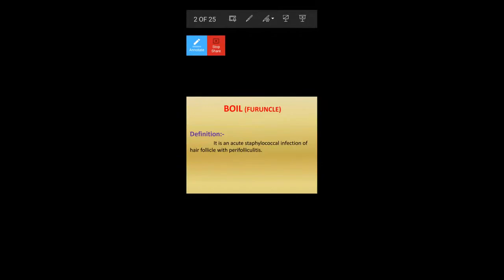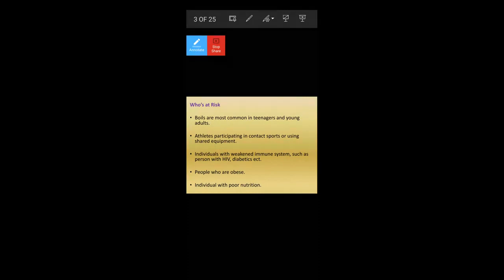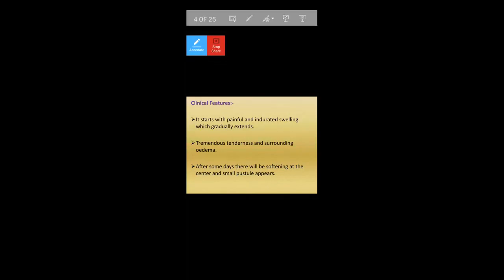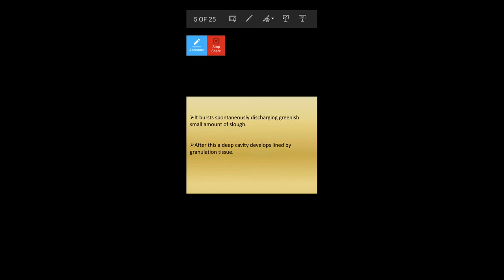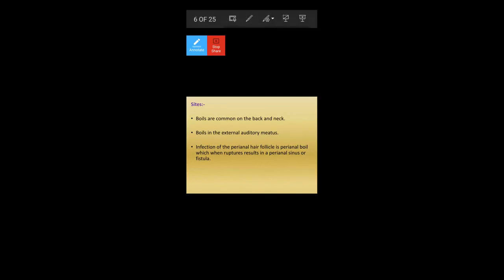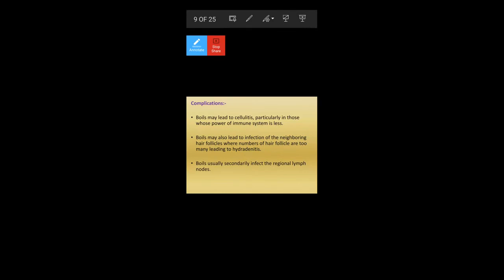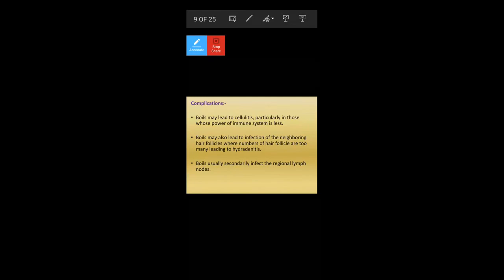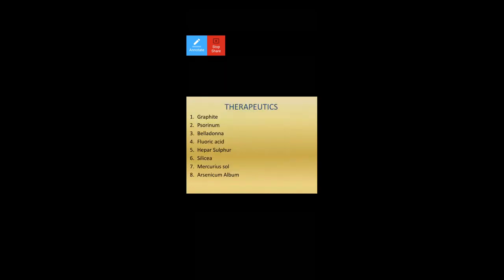Boils- Lecture for BHMS students by Dr Sushant Kulkarni